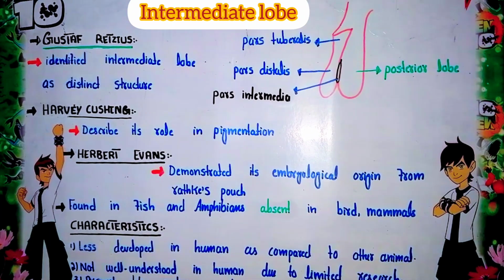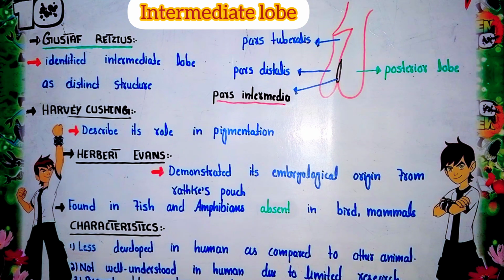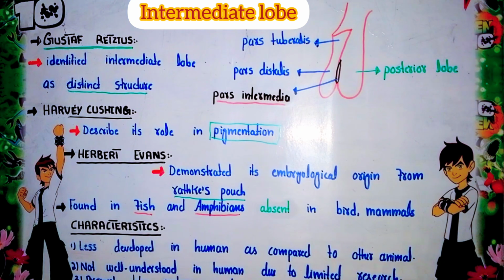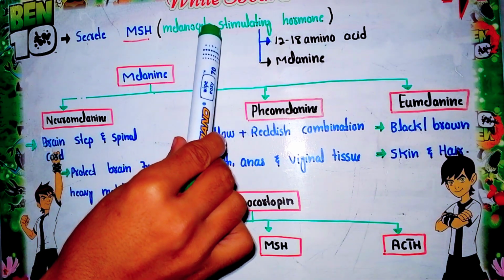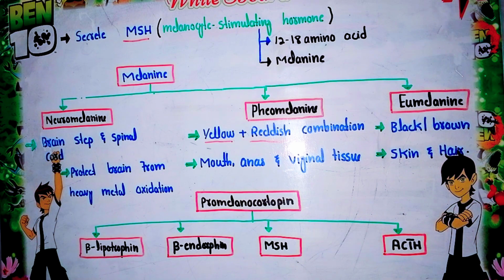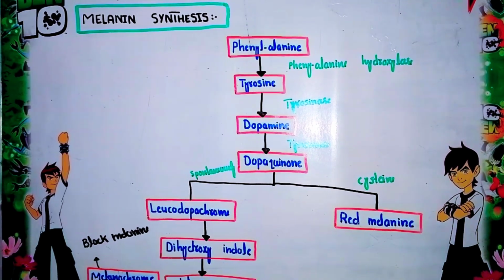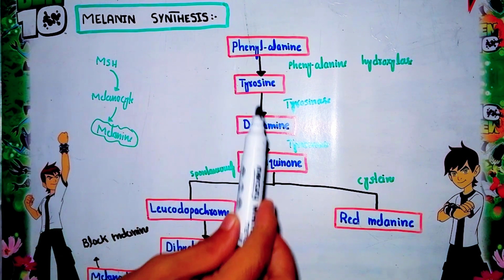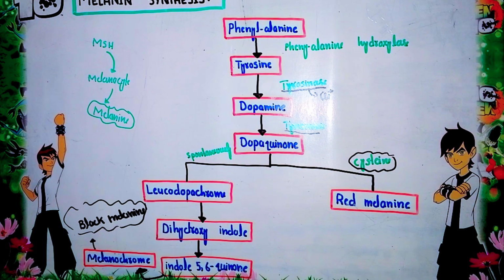intermediate lobe of pituitary gland || full detail lecture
The intermediate lobe of the pituitary gland is a small region located between the anterior and posterior lobes. It is also known as the pars intermedia.

1. _Location_: The intermediate lobe is situated between the anterior and posterior lobes of the pituitary gland.
2. _Size_: It is relatively small compared to the other two lobes.
3. _Cell types_: The intermediate lobe contains two main cell types: melanotrophs and folliculostellate cells.

1. _Melanocyte-stimulating hormone (MSH)_: The intermediate lobe produces MSH, which stimulates the production of melanin in the skin.
2. _Regulation of skin pigmentation_: MSH plays a crucial role in regulating skin pigmentation, particularly in response to changes in light exposure.
3. _Other functions_: The intermediate lobe may also be involved in the regulation of other physiological processes, such as energy metabolism and immune function.

Clinical significance
1. _Pituitary tumors_: Tumors originating in the intermediate lobe can lead to excessive production of MSH, resulting in hyperpigmentation.
2. _Hormonal imbalances_: Dysfunction of the intermediate lobe can contribute to hormonal imbalances, particularly those related to skin pigmentation and energy metabolism.
3. _Research implications_: Studies on the intermediate lobe have implications for our understanding of skin pigmentation, energy metabolism, and other physiological processes.